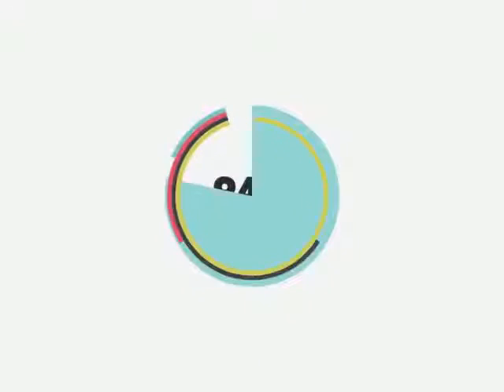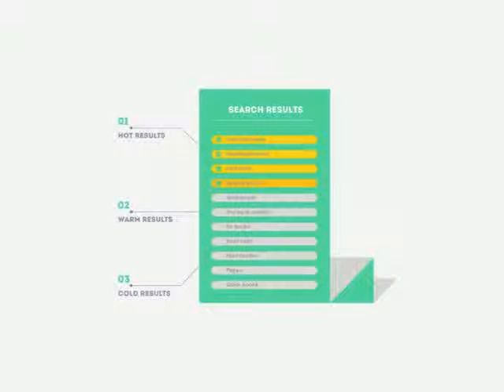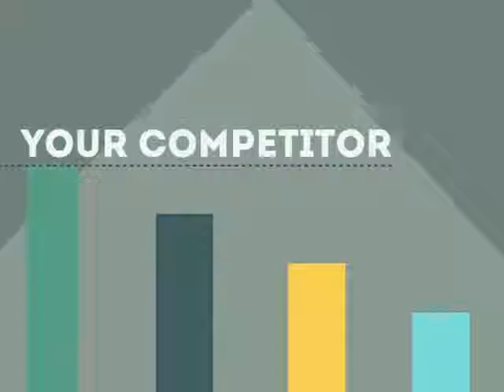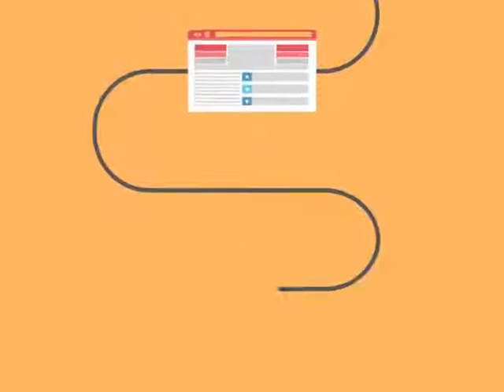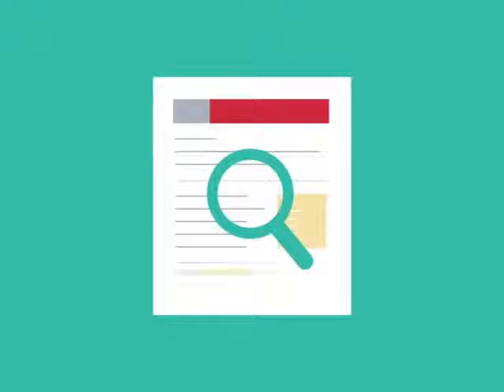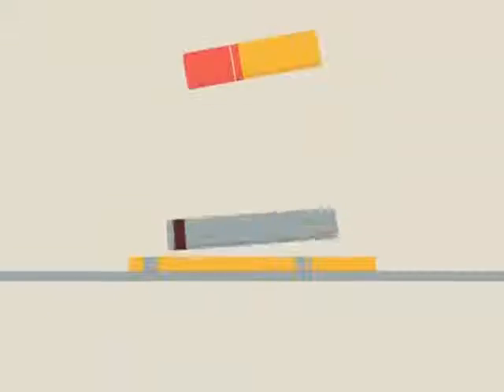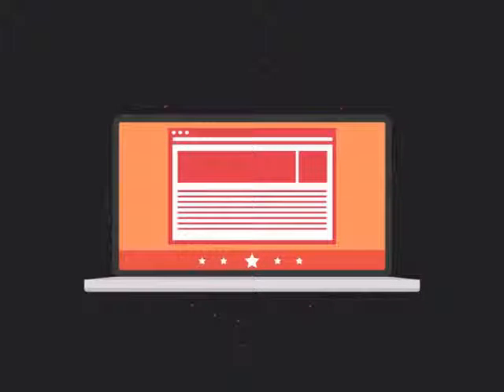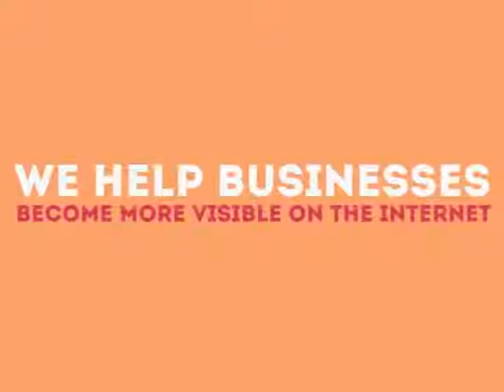Cherry Hill NJ Small Business SEO Company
0:01 Cherry Hill NJ search engine optimization

0:20 Cherry Hill NJ search engine optimization companies

0:25 Cherry Hill NJ search engine optimization seo services

0:30 Cherry Hill NJ local search engine optimization services

0:34 Cherry Hill NJ seo search engine optimization

0:39 Cherry Hill NJ search engine optimization seo

0:45 Cherry Hill NJ affordable search engine optimization services

0:49 Cherry Hill NJ search engine optimization service

0:55 Cherry Hill NJ search engine optimization services

1:03 Cherry Hill NJ web designers

1:09 Cherry Hill NJ seo

1:13 seo Cherry Hill NJ

1:18 Cherry Hill NJ seo

1:25 seo Cherry Hill NJ

1:32 Cherry Hill NJ seo company

1:37 Cherry Hill NJ search engine optimization

1:41 Cherry Hill NJ seo company

1:45 seo company Cherry Hill NJ

1:49 Cherry Hill NJ web design

1:55 Cherry Hill NJ webdesign